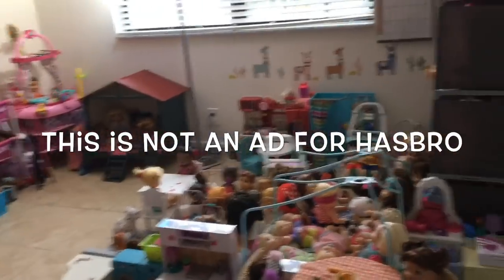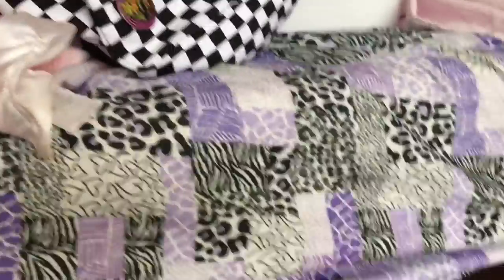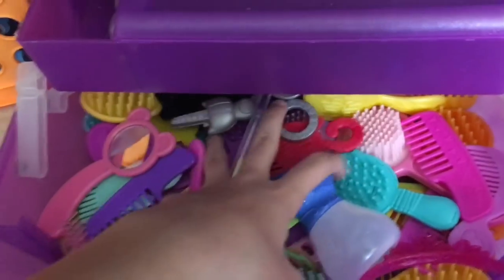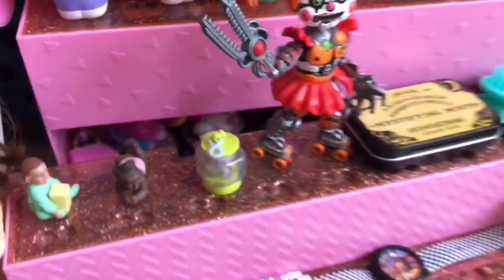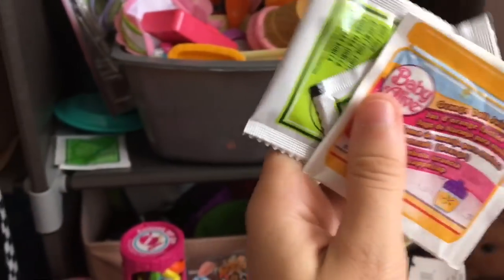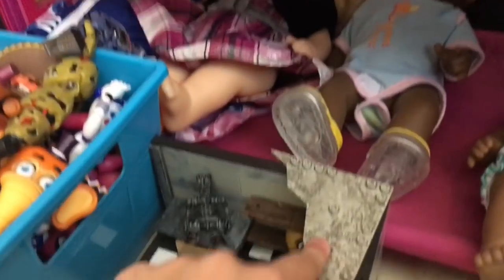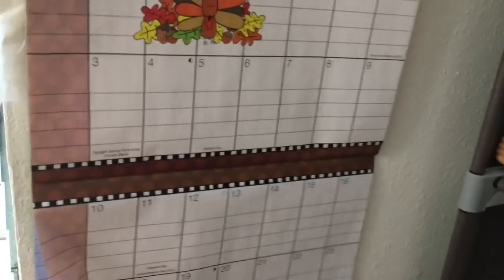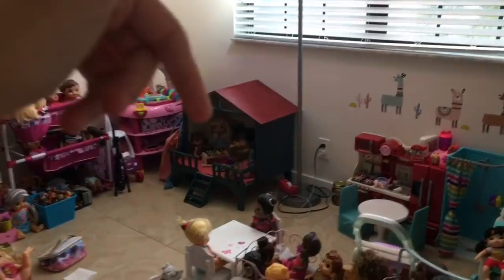BABY ALIVE Nursery tour. November 2019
Baby alive Nursery Tour❤️